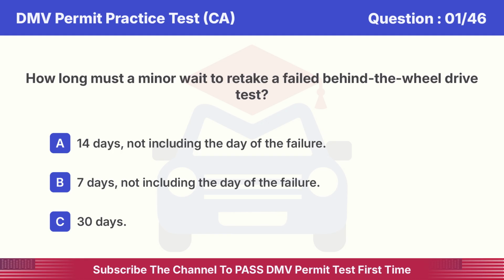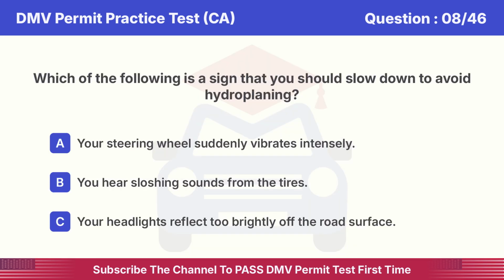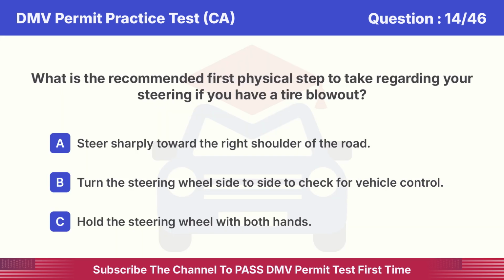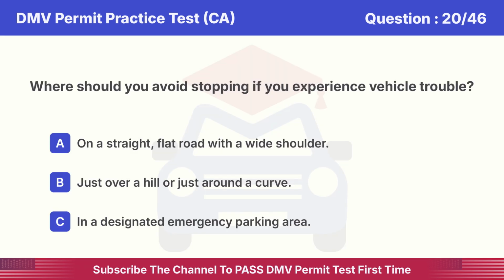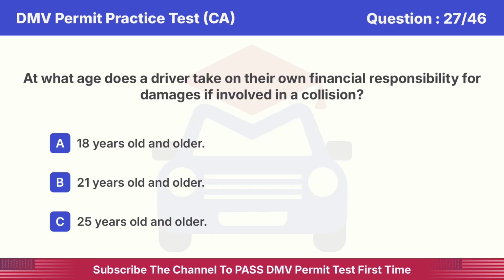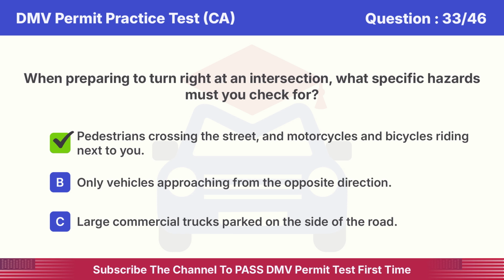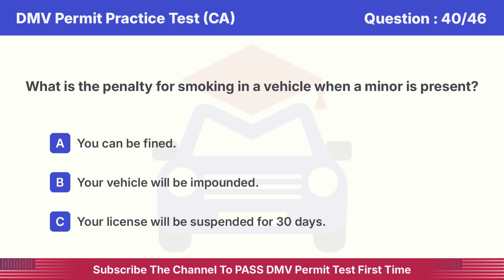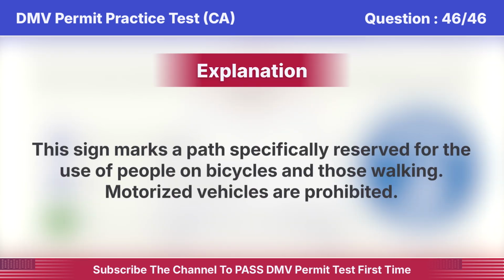California DMV Permit Test 2026 | 46 Real Test Questions | DMV Driving Test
Are you preparing to take the California DMV permit test in 2026? This video is designed to help you study and pass the test with confidence. We've compiled 46 real test questions to simulate the actual exam experience. By watching this video, you'll get familiar with the types of questions you'll encounter on the test, including road signs, traffic laws, and safe driving practices.

Our goal is to provide you with the knowledge and skills necessary to obtain your California DMV permit. Watch this video to learn from real test questions and get one step closer to becoming a licensed driver in California. Don't forget to take notes and practice regularly to ensure your success. With these 46 real test questions, you'll be well-prepared to pass the California DMV permit test in 2026.

🎯 Pass Mark: 38/46 — Can You Beat It?
💬 Comment your score below after watching!

🔎 What You’ll Learn in This Video:
✔️ NEW & Updated DMV Written Test 2026 Questions
✔️ Realistic DMV Mock Test with Correct Answers
✔️ Road Signs, Traffic Rules & Safe Driving Tips
✔️ Common DMV Test Mistakes to Avoid

⏱️ Timecodes:
00:00 Intro – DMV Written Practice Test 2026
00:27 Questions 1–5 – Easy DMV Test Questions (California Practice)
04:44 Questions 6–36 – California DMV Written Test Practice
29:18 Questions 37–46 – ⭐ Most Important DMV Permit Test Questions
37:09 Outro – Comment Your Score & Subscribe

🧠 Topics Covered in This Video:
dmv permit practice test 2026
california dmv practice test
dmv test questions and answers
dmv mock test california
dmv written exam practice
driving test usa practice
permit test questions california
dmv knowledge test 2026
dmv road signs test
traffic signs usa
california permit test practice
dmv sample test
dmv exam preparation
learners permit test usa
dmv practice questions
pass dmv test first time
dmv test prep california
driving rules usa
dmv quiz test